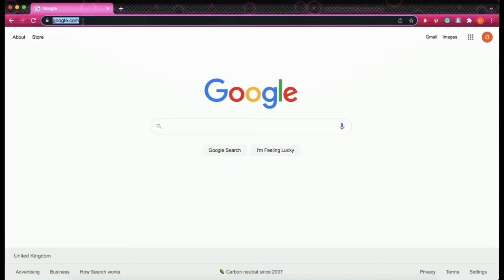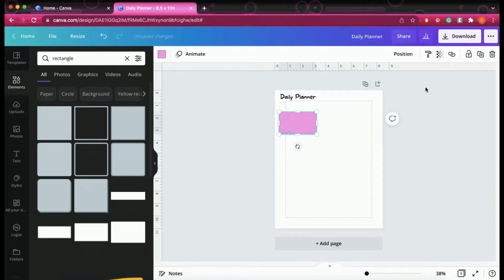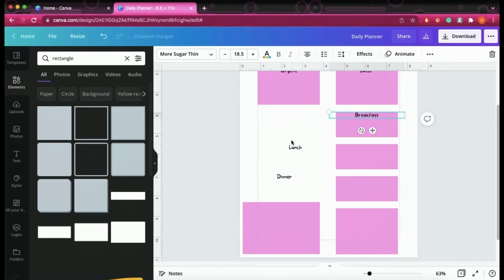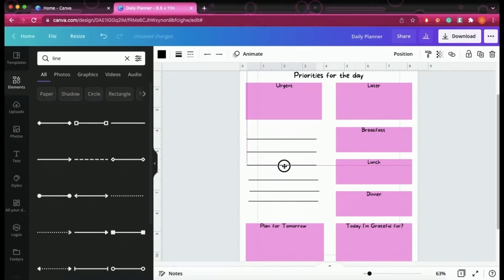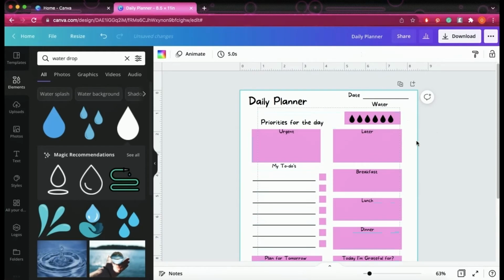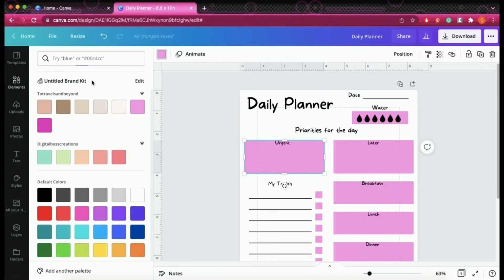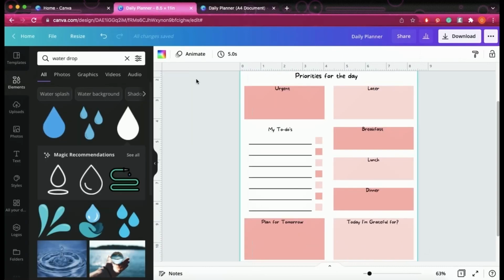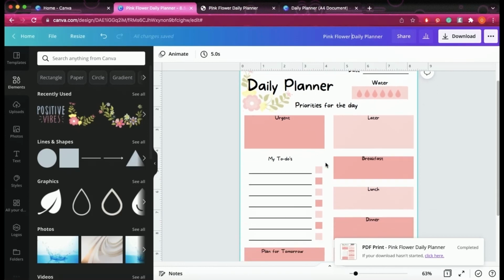How to Make a Digital Planner on Canva and Make Passive Income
Hi everyone! Newbie YouTuber here. This is my first ever YouTube YouTube, so I wanted to make it as informative and invaluable as possible.

In this video, you'll get a full tutorial on how to make a daily digital planner using Canva to sell on Etsy in 30 mins!!!

Canva is a free tool, by the way. Yep, you heard me! So what's stopping you from watching my tutorial and then making your own digital planner to sell on Etsy.

❤️  RESOURCES USED

❤️  SOCIALS

❤️  BLOGS

My travel and lifestyle blog (if you are interested)

🌟  ABOUT ME: Hi guys! I'm Olivia from DigitalbossCreations. I create digital products on Canva to sell on Etsy. My main focus on this channel is to bring you all on my Etsy empire journey and ultimately help to inspire you to do the same! This channel will be full of tutorials, income reports, tuns of advice, and helpful tips to help you successfully bring on that passive income. 🌟